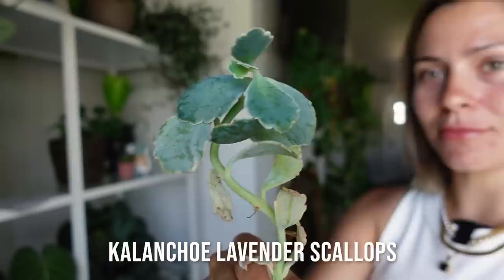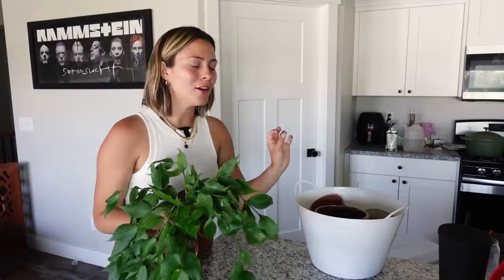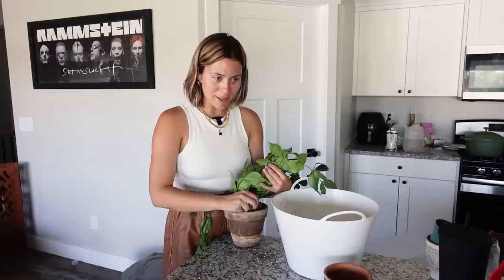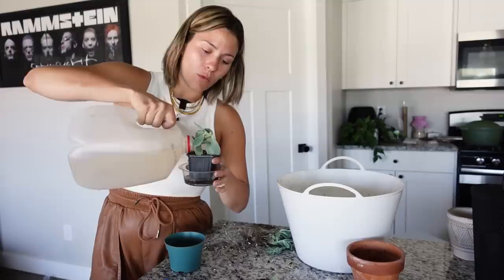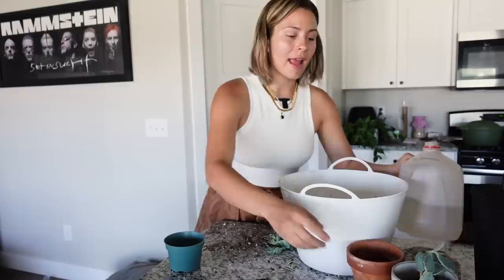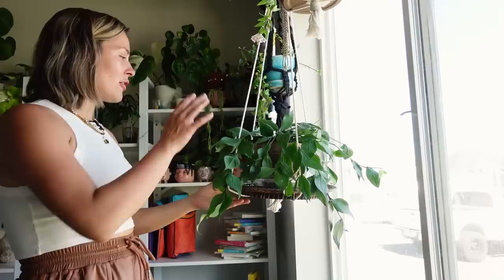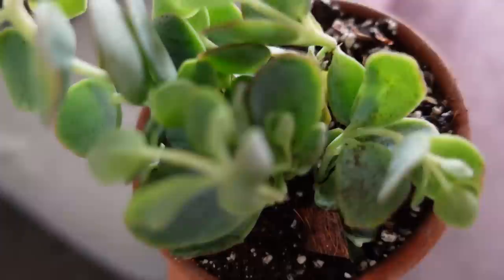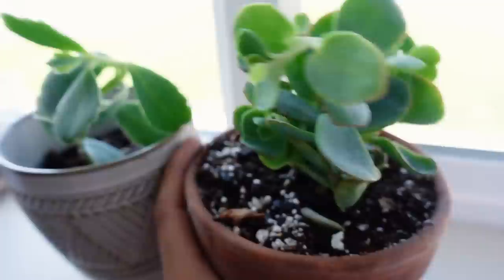Houseplant Repot + Mini Plant Haul (: | New Indoor Plants Repot & Chat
✩POTTING MIX SUPPLIES & SOIL

PROPAGATION BIN SUPPLIES